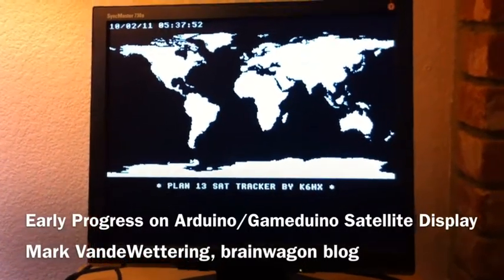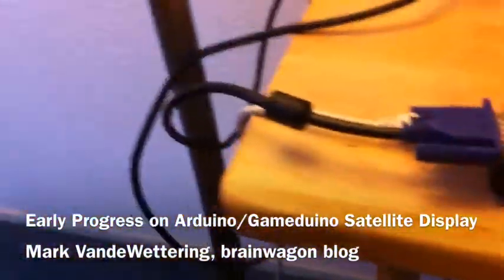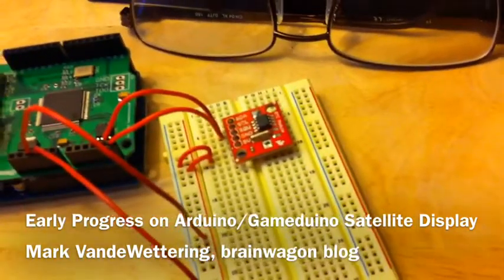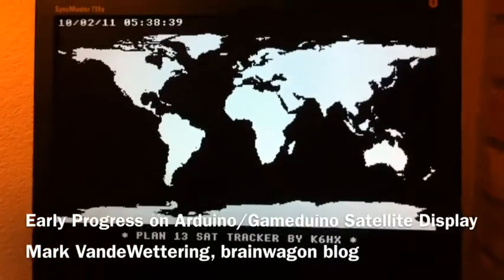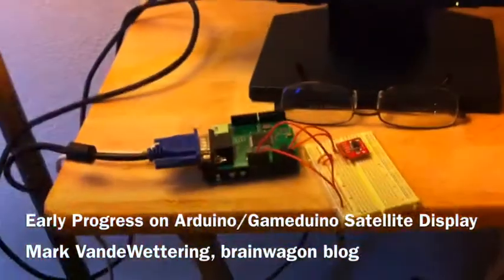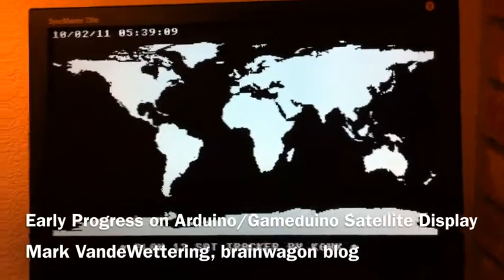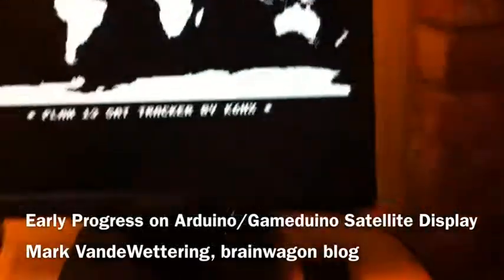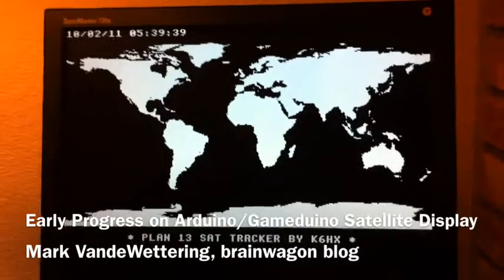Early Progress on an Arduino/Gameduino Satellite Tracker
This is my first semi-serious Gameduino project.  It will display a world map and show the positions of various satellites of interest to radio amateurs in real time.   It will use a variant of James Miller's "Plan13" algorithm to do the satellite orbit prediction.   Thusfar, I have the clock and the map display working.